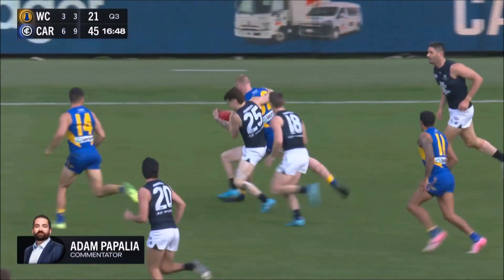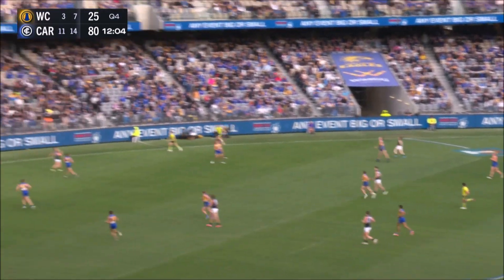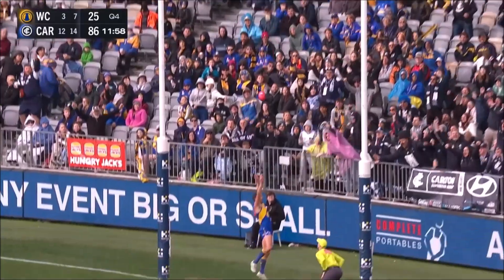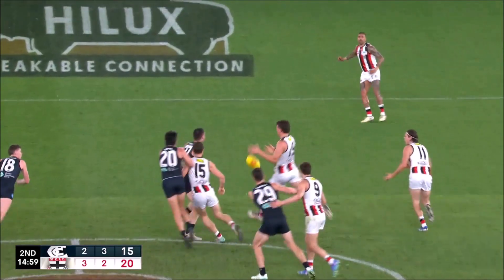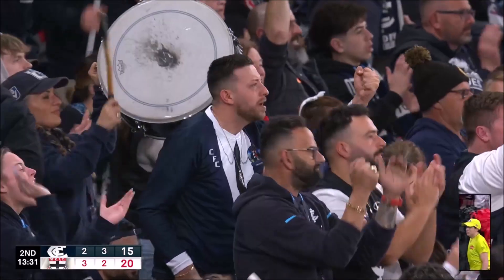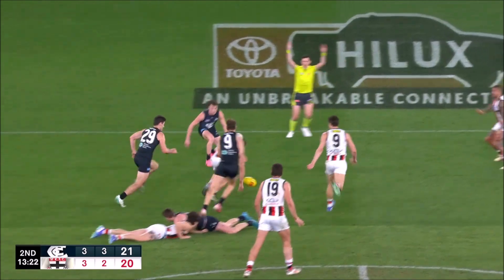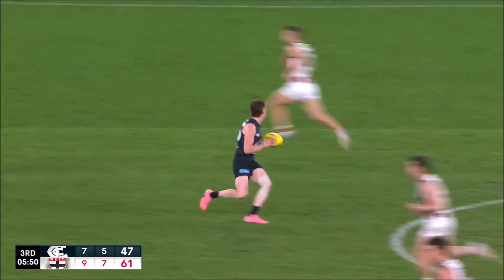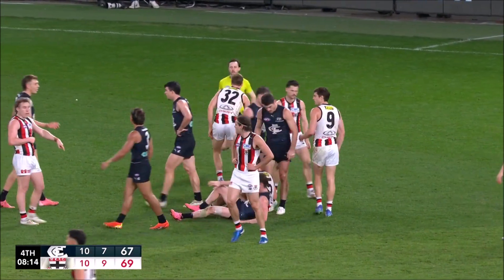The Best of Jaxon Binns - 2024 AFL Home & Away Season Highlights - Carlton Football Club